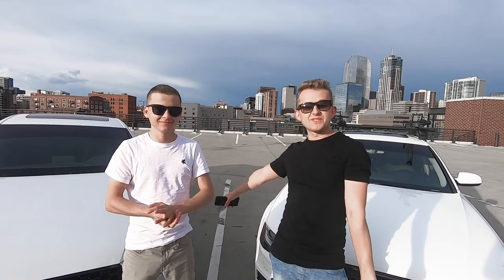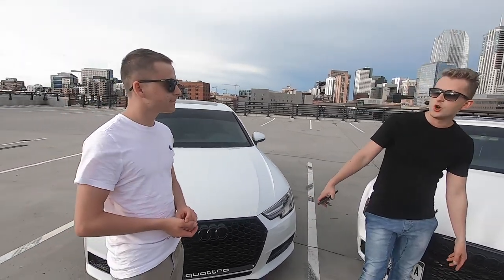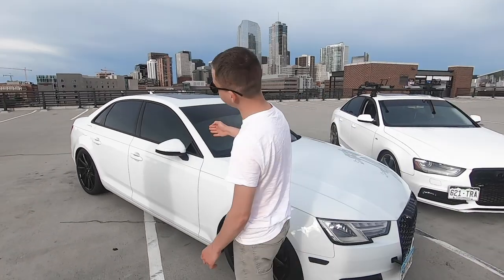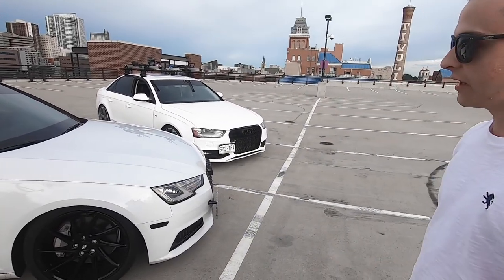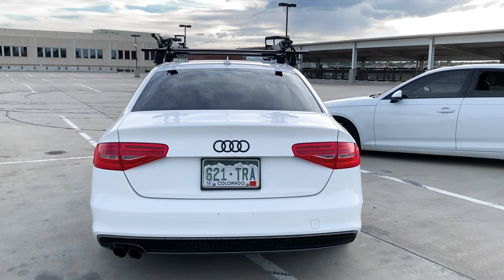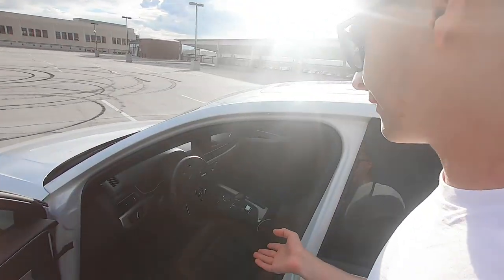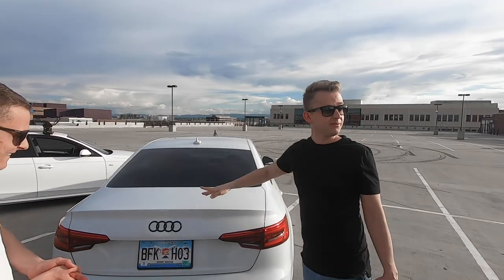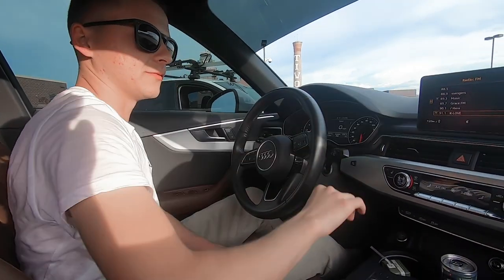2017 Audi A4 B9 vs 2014 Audi A4 B8.5 Review - DRAG & ROLLING RACE // Simple Mods on a Car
2017 Audi A4 B9 vs 2014 Audi A4 B8.5 Review - DRAG & ROLLING RACE // Simple Mods on a Car

Hey guys, in this video we will be comparing the B8.5 and B9 Audi A4. Both of these cars were purchased off eBaY with salvage titles, one due to front collusion and the other with a history of flood. The cars are very similar and powered by a 2.0 Turbo engine. The video will mostly talk about the differences between the two along with all the modification done to them.

Roof Racks:
Evo Clamps
Wing Bars